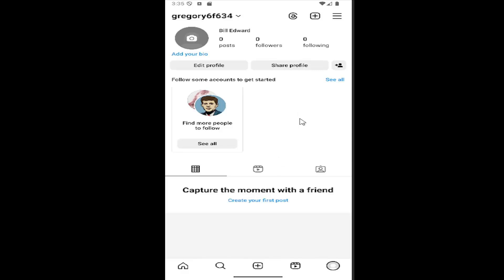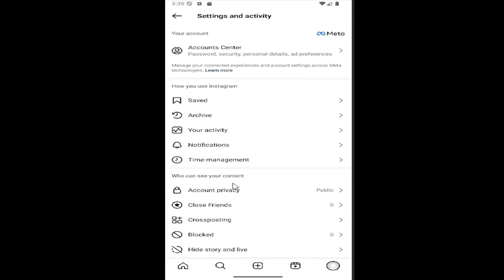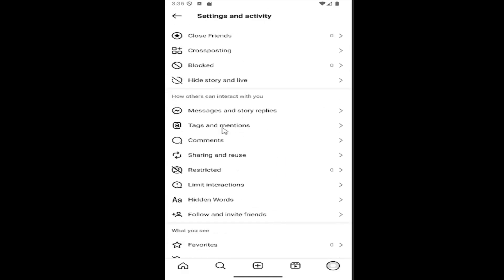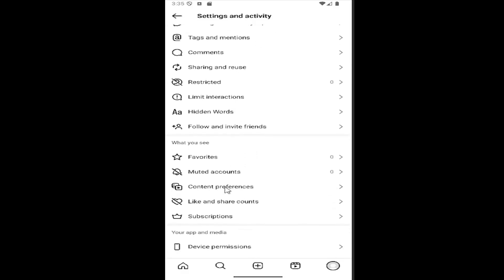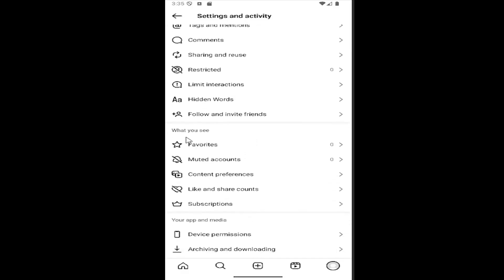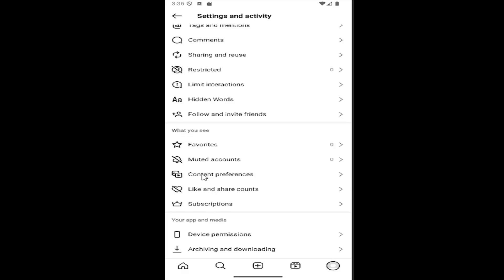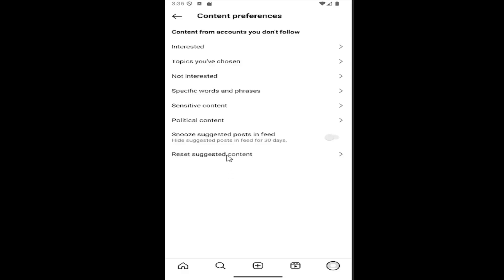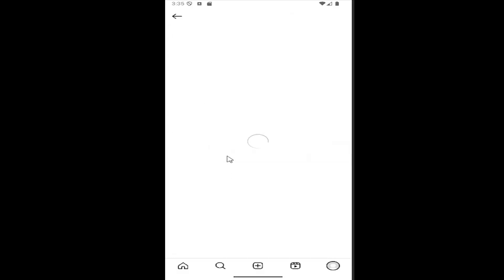How To FIX Suggested Content Missing On Instagram [Guide]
This guide explains how to fix the issue of suggested content missing on Instagram, helping users restore their personalized recommendations. It provides step-by-step instructions on troubleshooting the problem, including checking your account settings, refreshing the app, and ensuring that your activity is properly synced. Missing suggested content could be caused by glitches or changes in the algorithm, but following the guide can help you get your personalized suggestions back. By making these adjustments, you can ensure that Instagram's suggested posts are available and tailored to your interests.

Issues addressed in this tutorial:
suggested content Instagram
suggested posts on Instagram not loading
Instagram suggested content
Instagram suggested posts not loading
Instagram suggested posts not showing
Instagram suggested posts won't load
Instagram content can't be recommended
can't see suggested posts on Instagram
reset suggested content Instagram
Instagram suggestions disappeared
Instagram suggested posts don't load
Instagram suggested on explore page
Instagram suggested posts on explore page